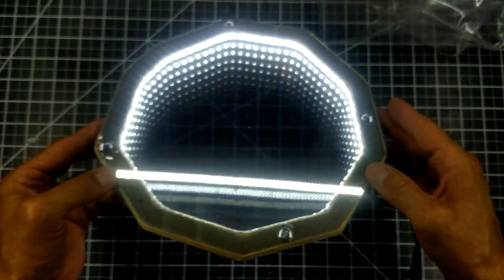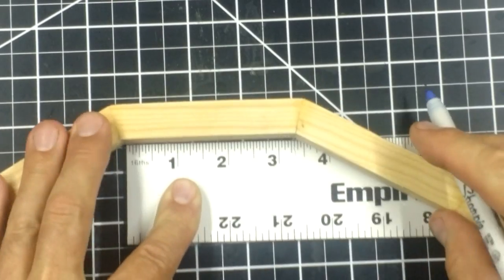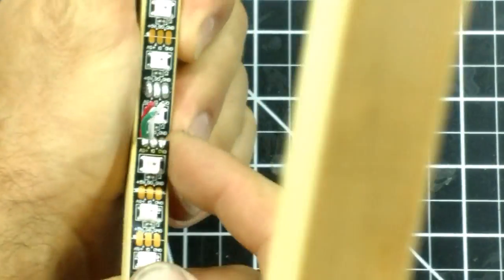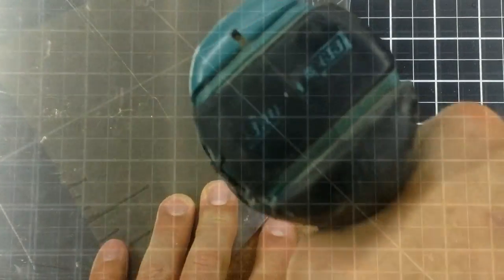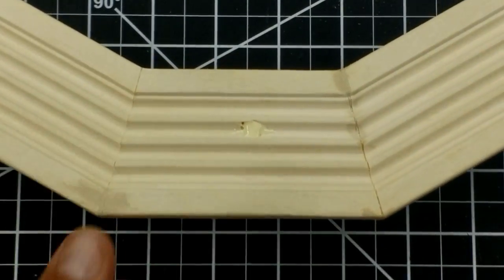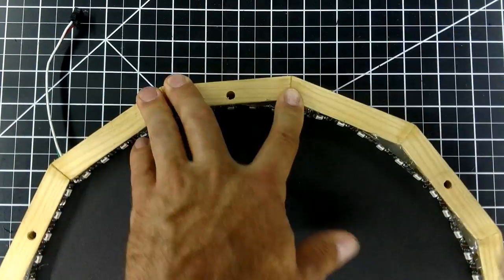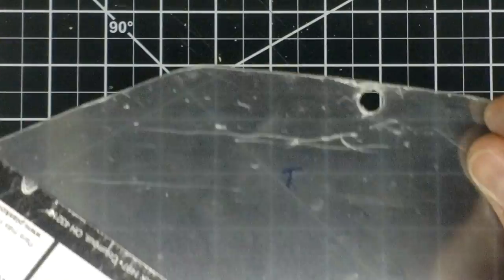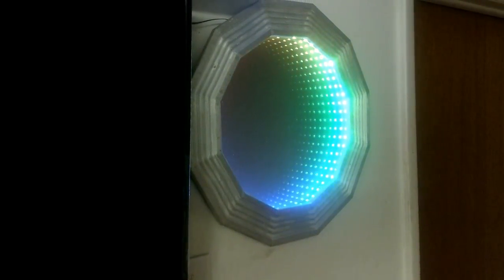Make a Colorful Infinity Mirror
Instead of making an infinity mirror with white LEDs, this one is using addressable RGB LEDs.

▽ Here is what I used:

Tools
Jig Saw
Jig Saw Blade
1/4" Brad Point Drill Bit
3/16" Drill Bit
Tiny Drill Bit ()
Tiny Screws ()
Fender Washers ()
Speed Square
Wood Glue
Wood Filler
Soldering Iron
Lead-Free Solder
Lead-Based Solder
Hot Glue Gun
Hot Glue Sticks

Parts
1/2" x 3/4" Board (for the frame)
Addressable RGB Led Strip
Connector Plugs
Addressable RGB LED Controller #1
Addressable RGB LED Controller #2
5vdc Power Supply
One Way Mirror Window Tint, Silver